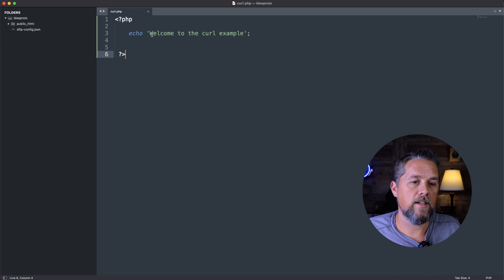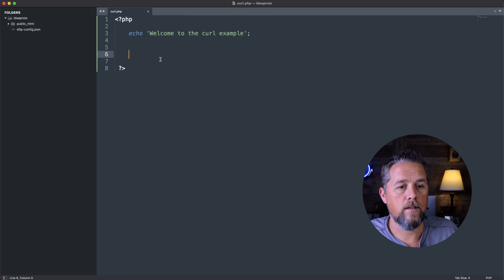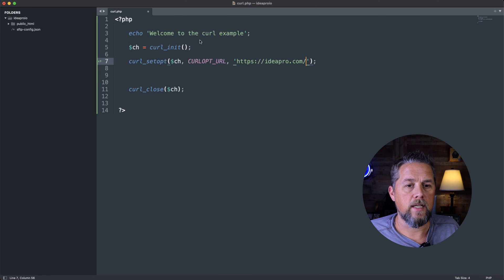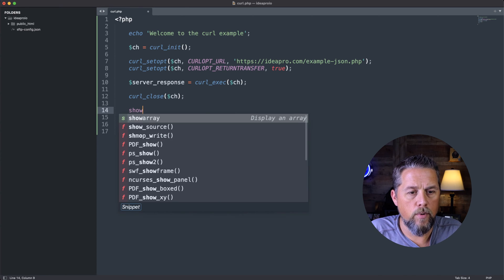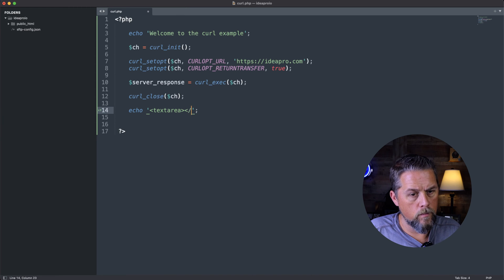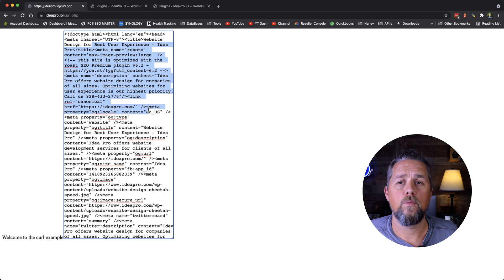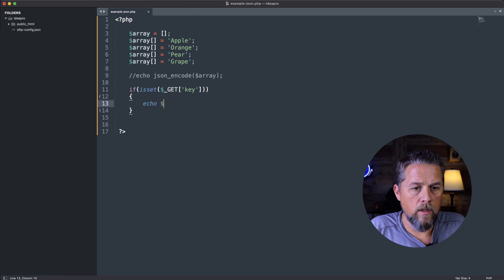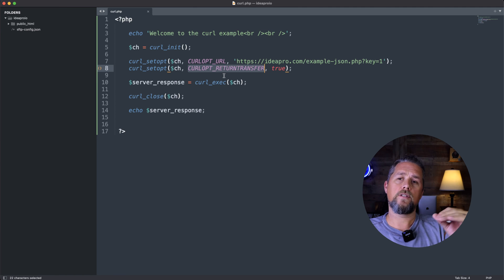PHP + curl - A Simple example of how to use cURL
In this video, we take a look at a simple cURL example in php. CURL can be a valuable tool in your developers tool bag!

SEND BUSINESS CORRESPONDENCE TO:
2901 E Greenway Rd. #54171